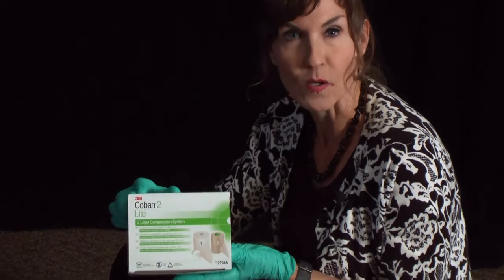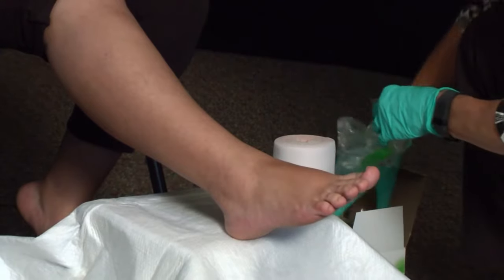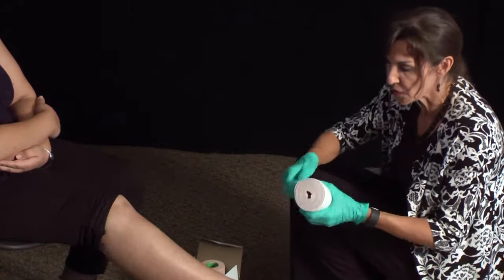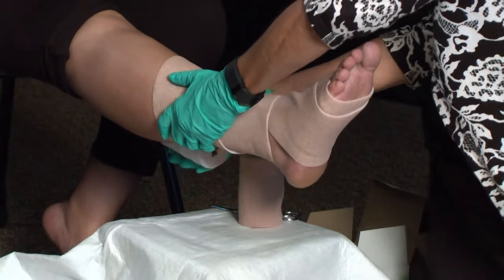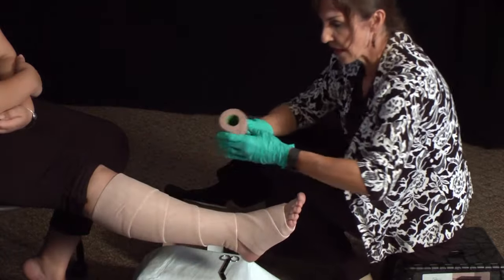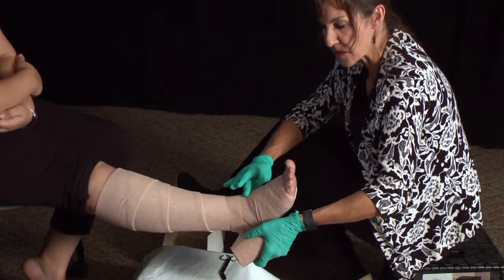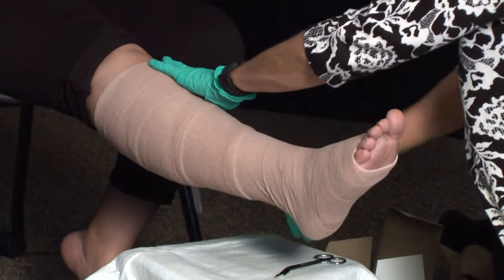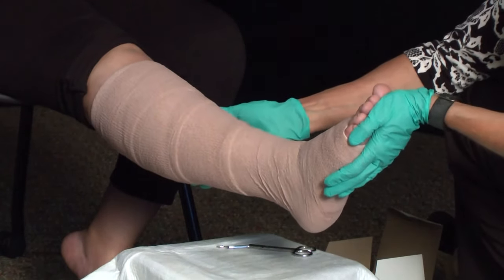Leg Wrap / Compression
Leg wrap / compression is commonly used in the treatment of edema and venous stasis ulcers. Watch this step-by-step guide to properly applying a leg wrap / compression.

Wound Care Demonstrations
by Dianne Murray Rudolph, APRN, GNP-BC, CWOCN, UTHSCSA

We value your opinion - please let us know what you think of this video